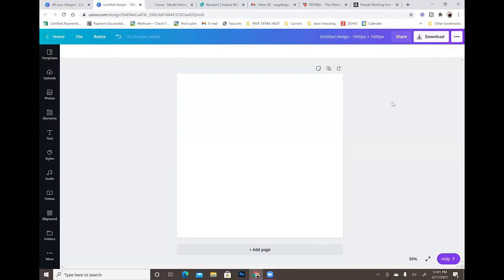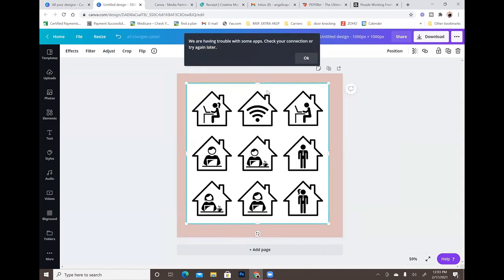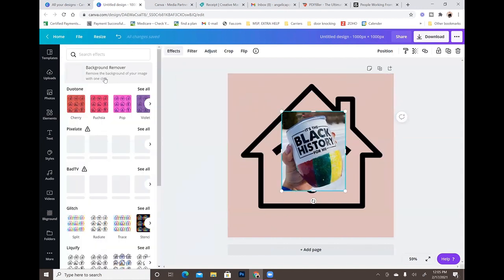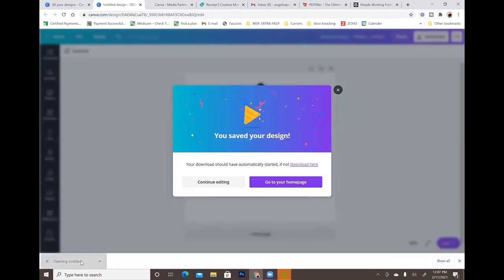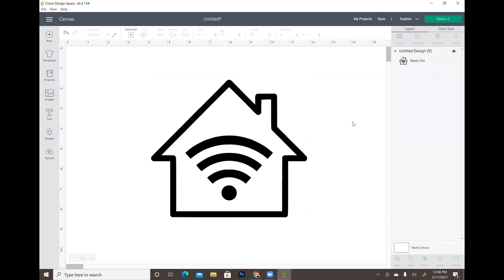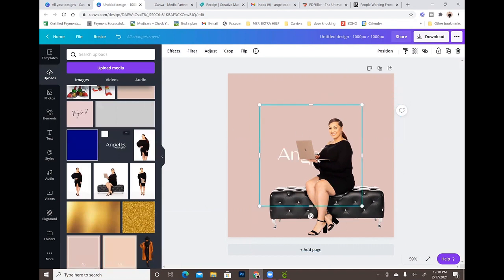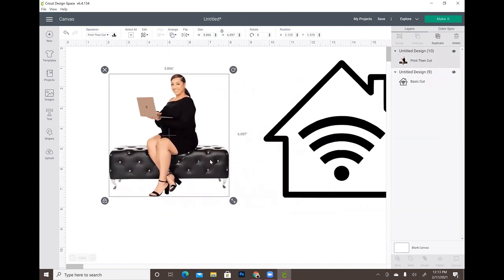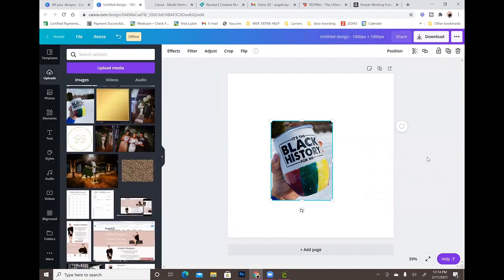CANVA TUTORIAL: How to clean up images and remove backgrounds in Canva Pro!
Hey everyone. In this video, I'll be showing you how to clean up images and remove backgrounds in canva pro.